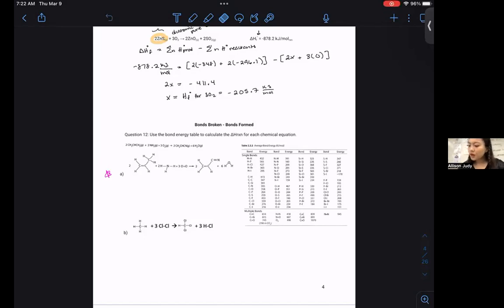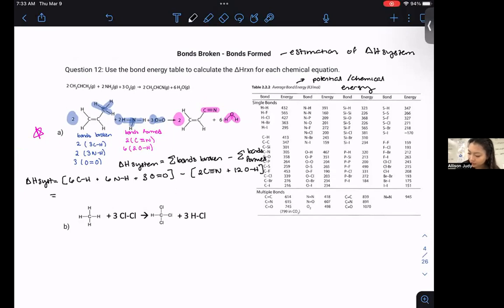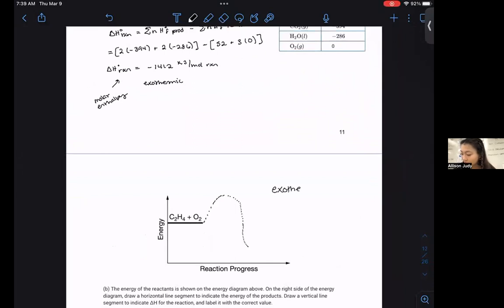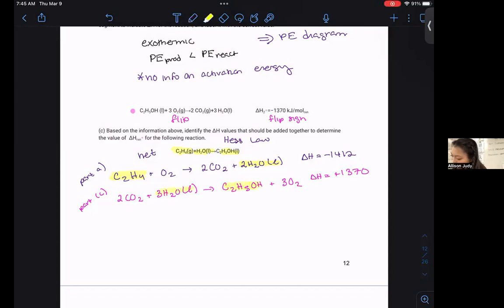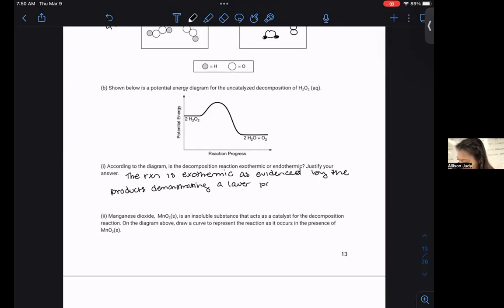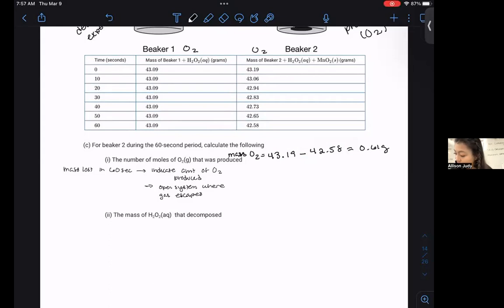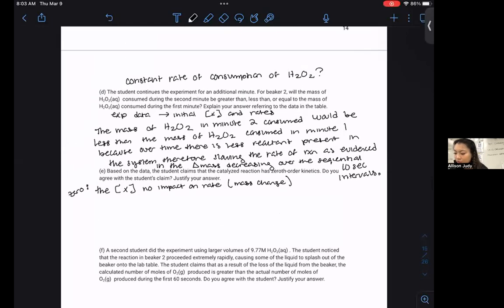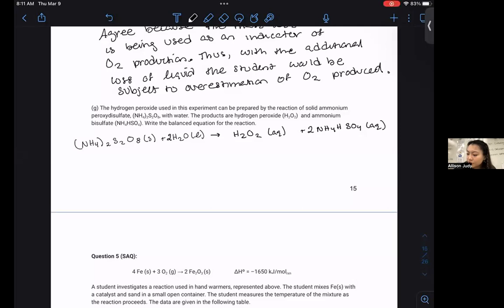AP Unit 6 Problem Walkthrough: Enthalpy Calculations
AP Problem starts 8:15

Don't mind me trying to outcompete the leaf blower guy.